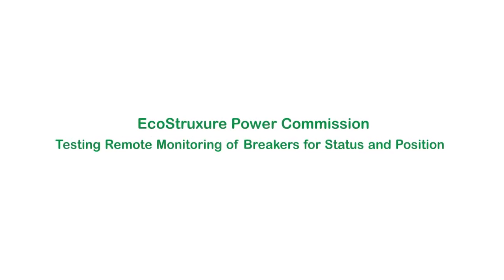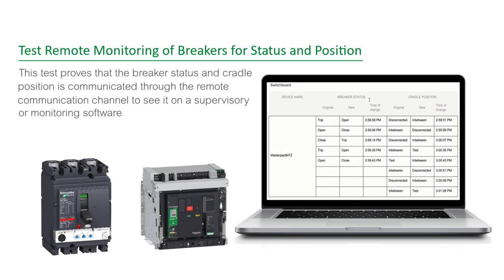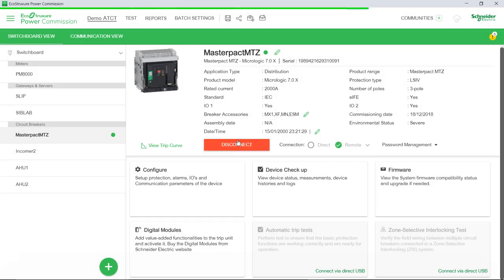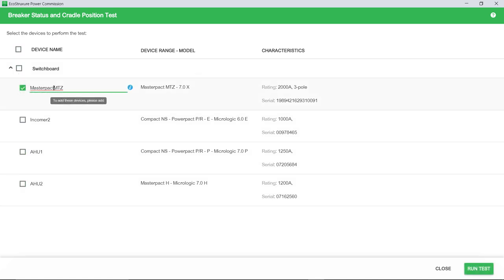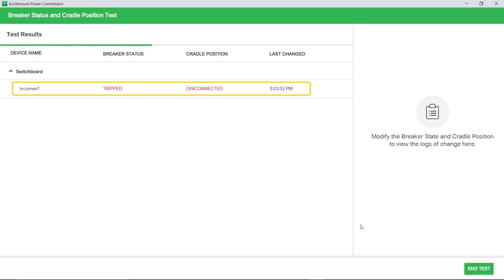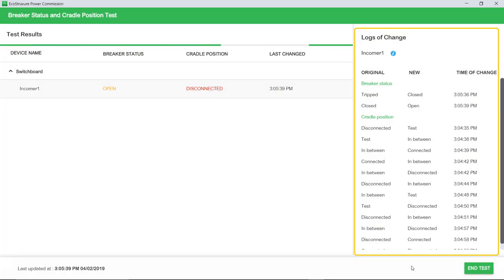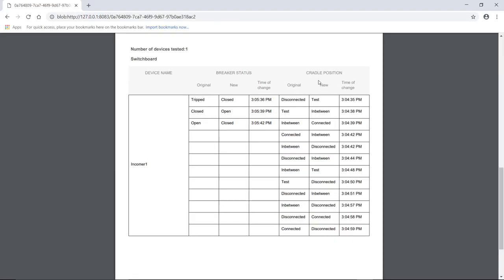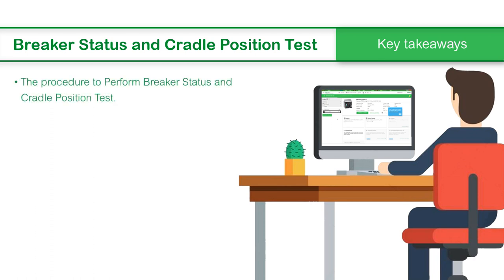Test Remote Monitoring of Breakers in EcoStruxure Power Commission | Schneider Electric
In this video, learn how to use the Breaker Status and Cradle Position Test to prove that the breaker status and cradle position is communicated through the remote communication channel using EcoStruxure Power Commission.